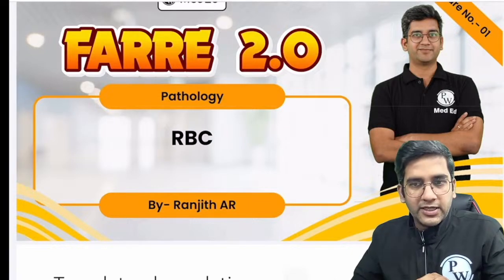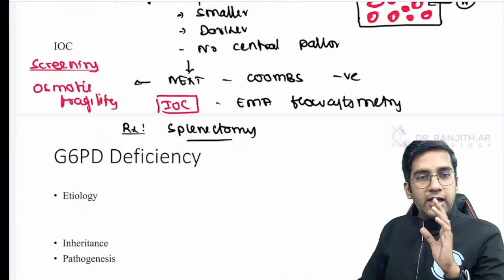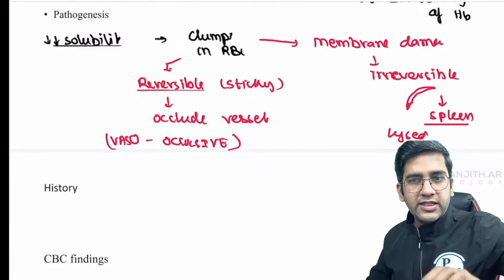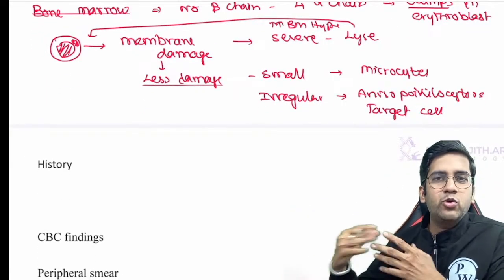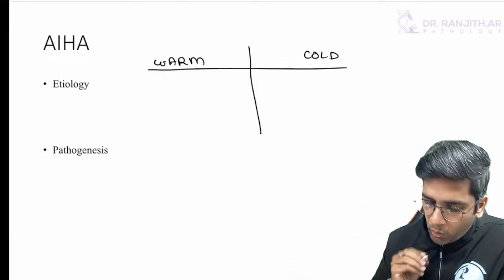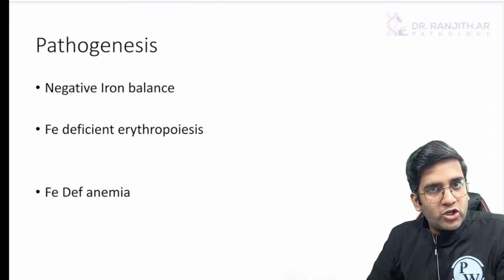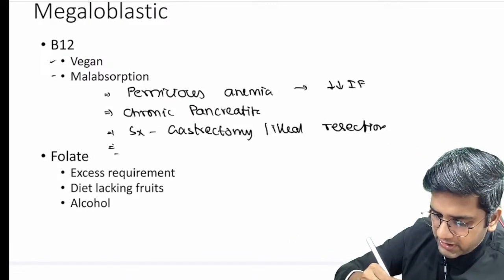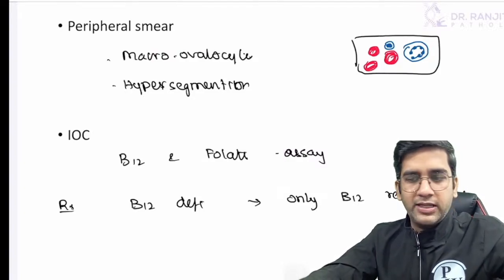RBC And Coagulation | MBBS 2nd Year | Farre 2.0 Series | Dr. Ranjith AR | PW MedEd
Explore the fascinating world of Red Blood Cells (RBCs) and Coagulation with Dr. Ranjith AR in this detailed lecture from the Farre 2.0 Series. This session is tailored for MBBS 2nd-year students, providing a deep understanding of RBC physiology, the coagulation cascade, and its clinical implications. Strengthen your concepts with practical insights to excel in both academics and clinical practice.